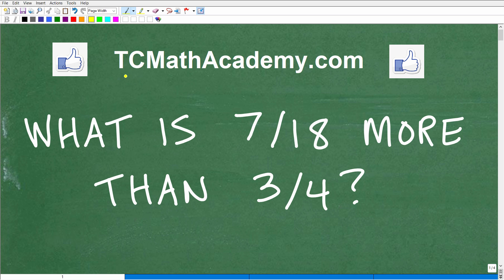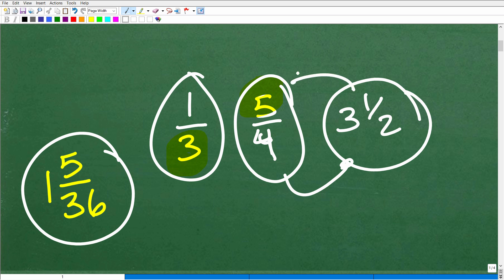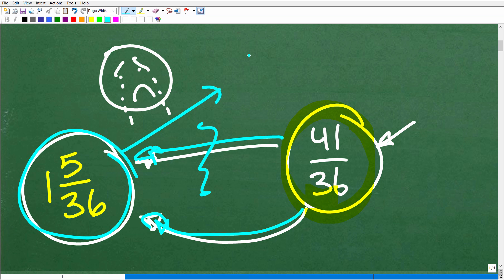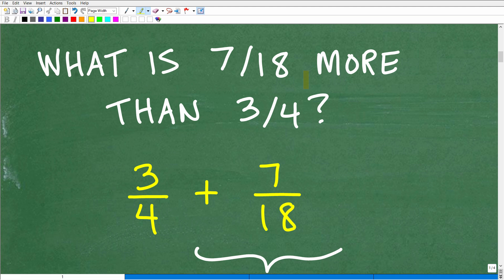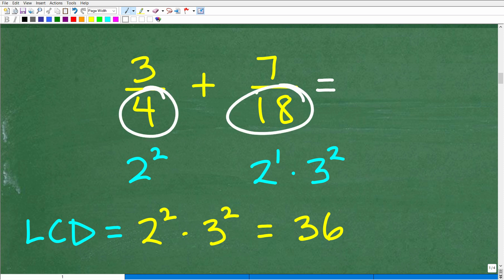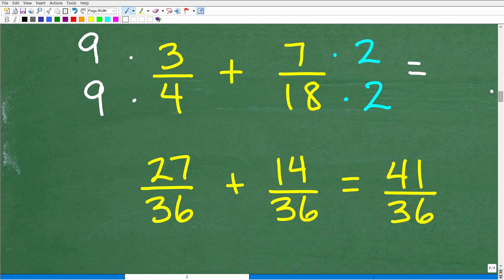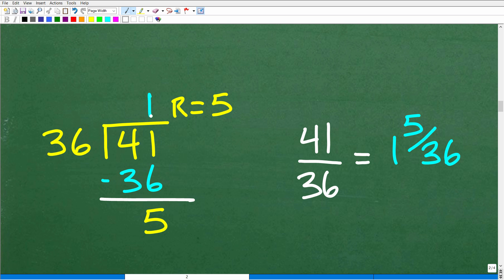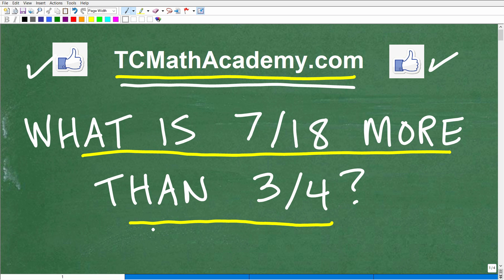What is 7/18 more than 3/4 ?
How to find the sum of two fractions.